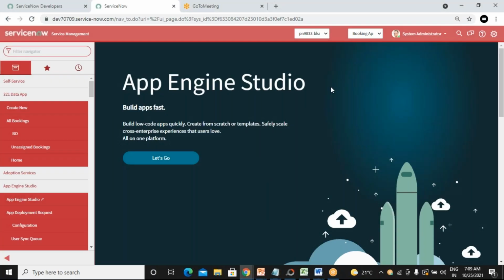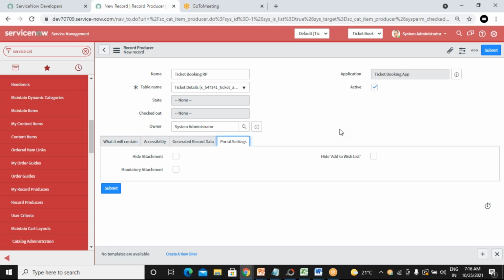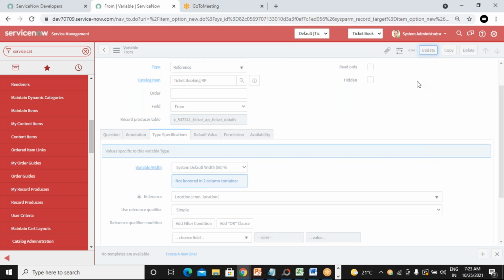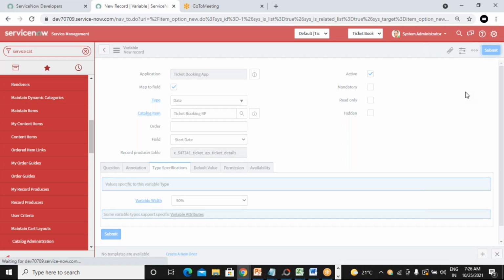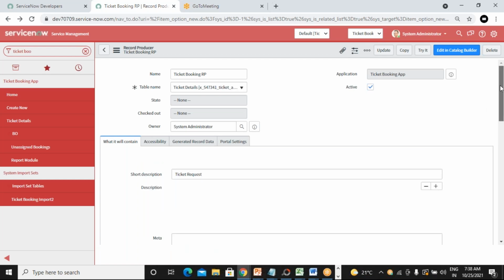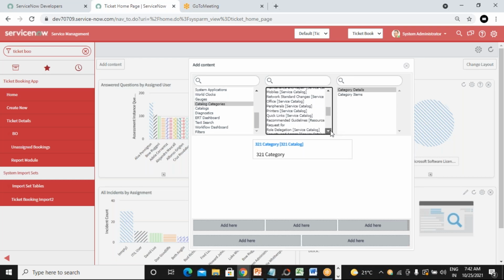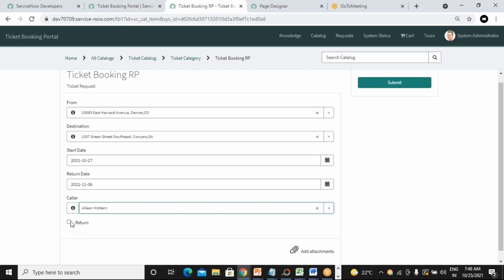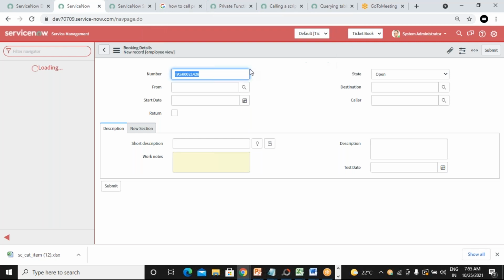Record Producer and Service Portal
How to use record producer in Service Portal
1.Creating RP
2.Calling it from Service Portal